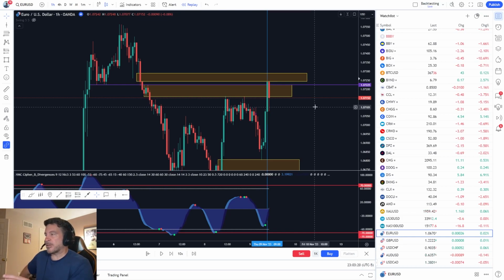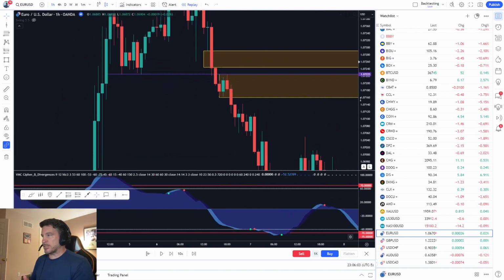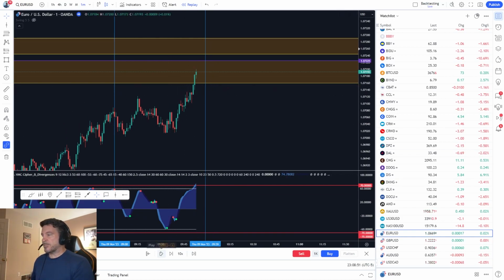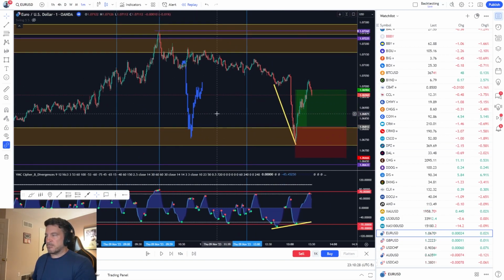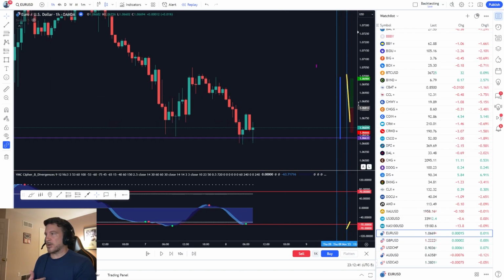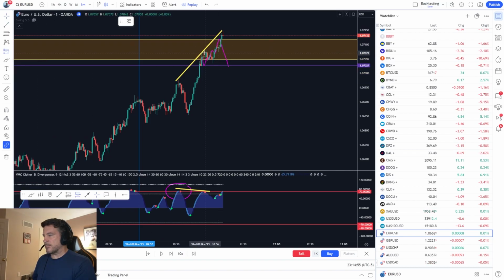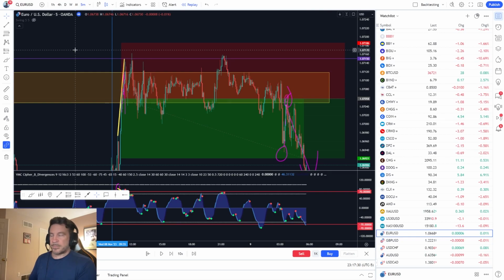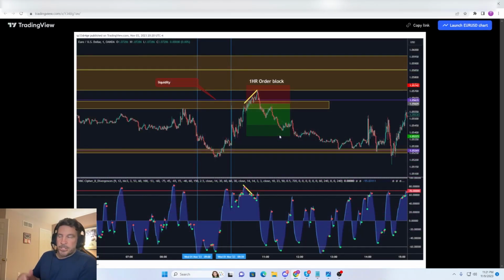Passing Prop Firm Challenges Shouldn't Be Hard If You Know How To Get These Laser Entries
I wanted to share a video on how I find my trading levels every morning.  This should really help traders as I believe it's essential to understand how to do this.  Enjoy the video!

DO NOT take into account any information that I share anywhere on the internet as the basis for your trading decisions.  I am not responsible for your success, nor am I responsible for your failures.